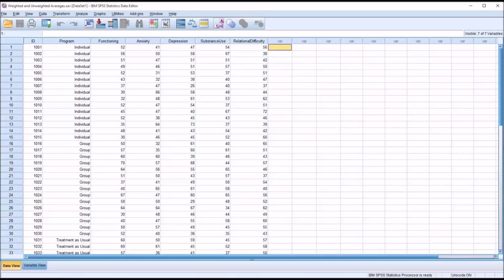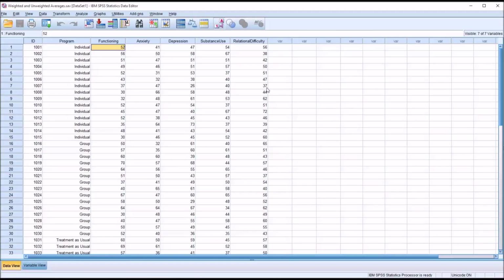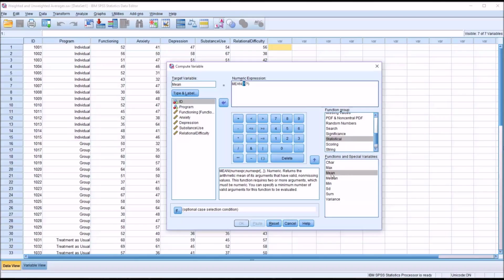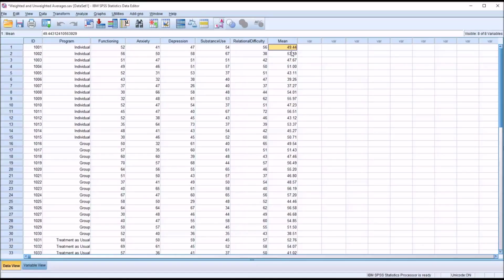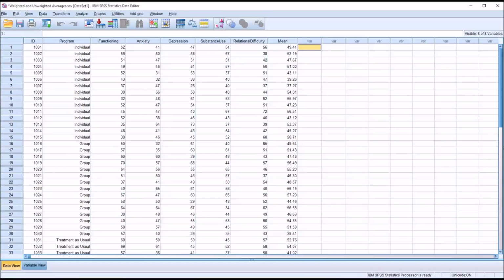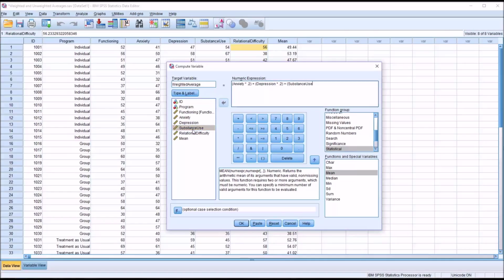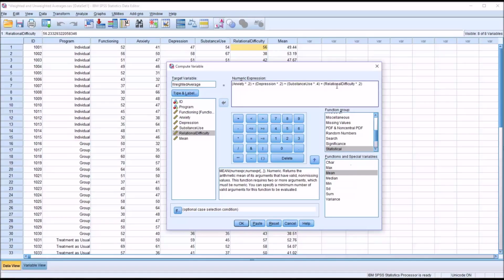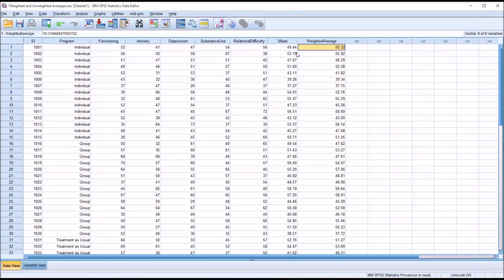Creating Weighted and Unweighted Averages in SPSS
This video demonstrates how to create weighted and unweighted averages in SPSS using the “Compute Variables” function.